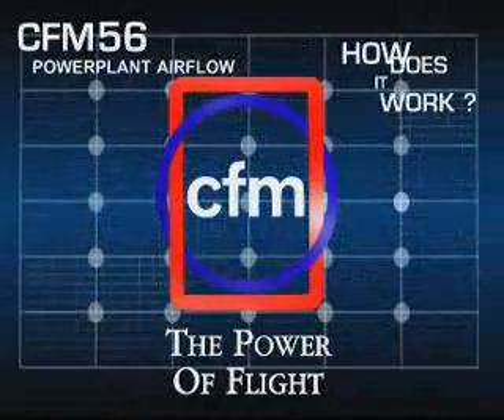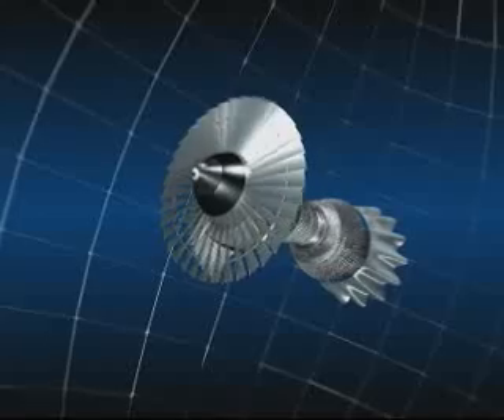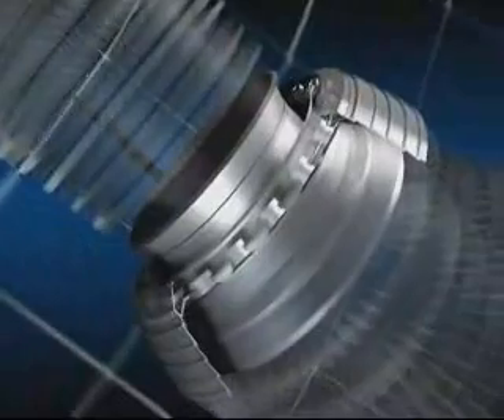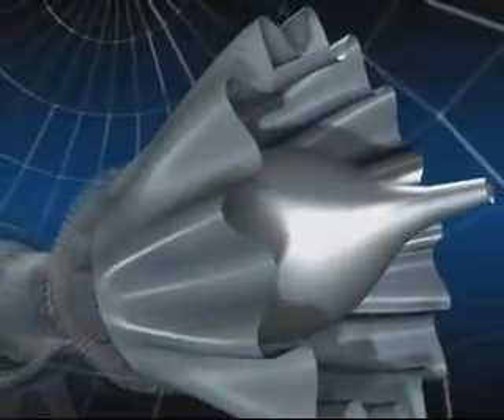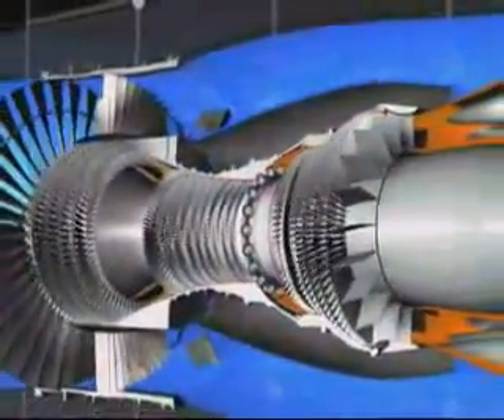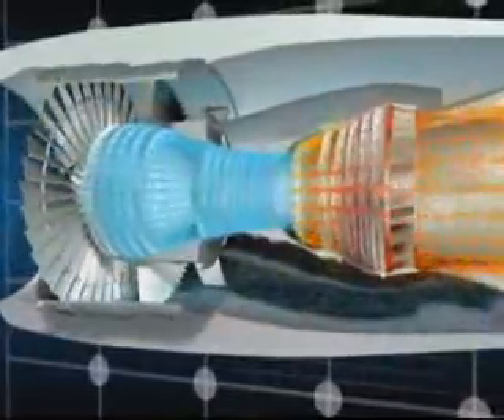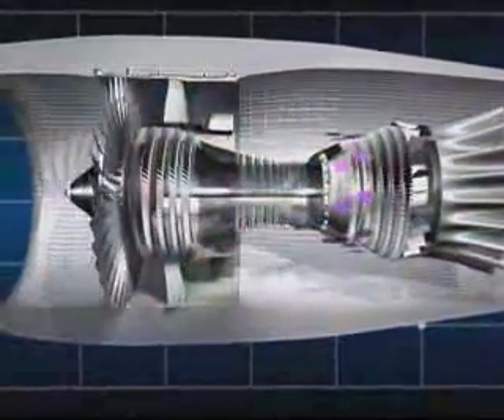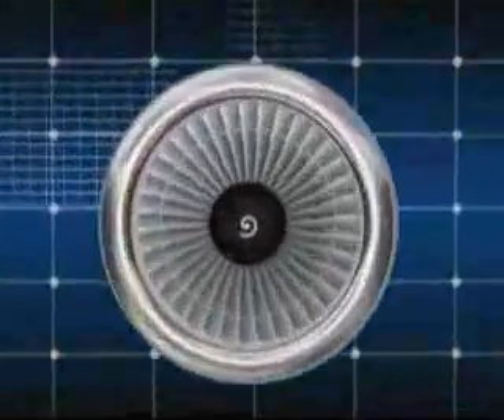Turbinen Animation 3D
Triebwerks Animation